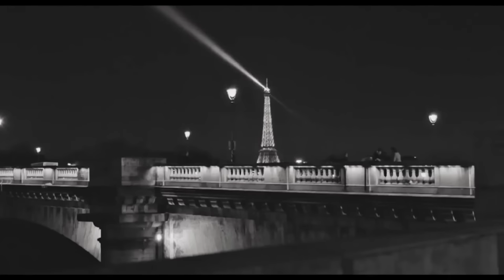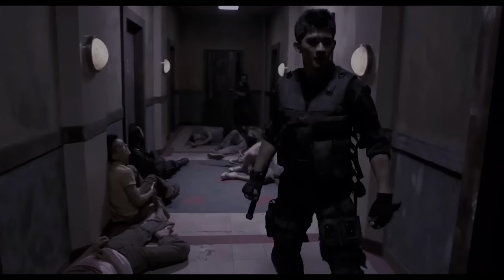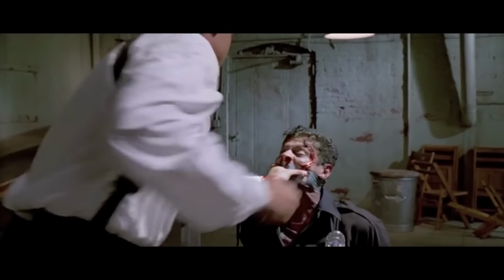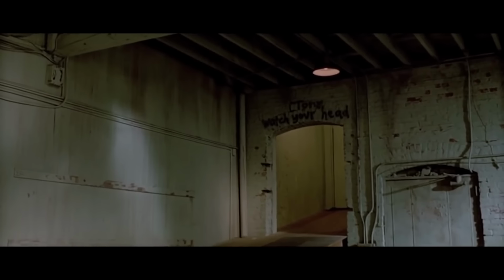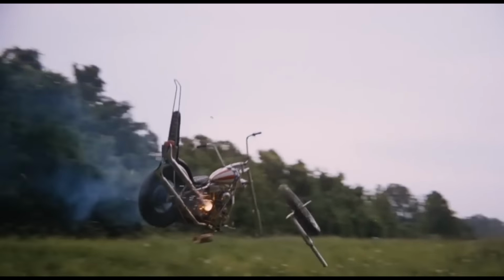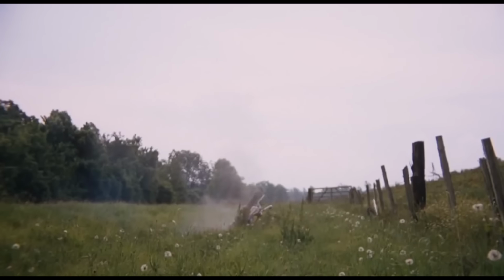Motivated VS Unmotivated Camera Movement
A study on one of my favorite camera movements in cinema found in Noah Baumbach's Frances Ha.